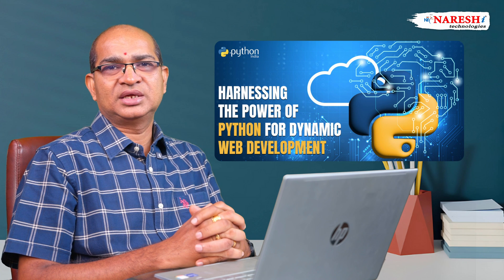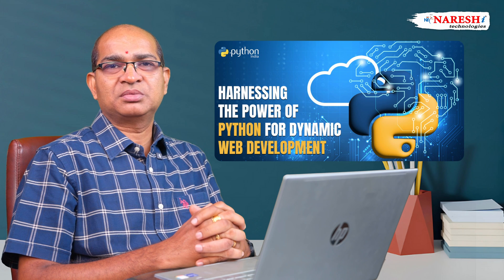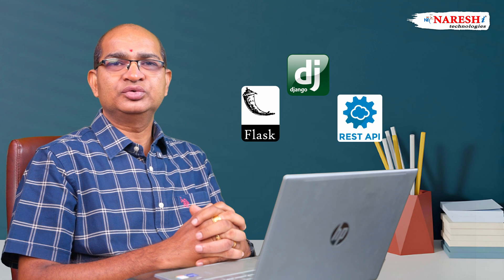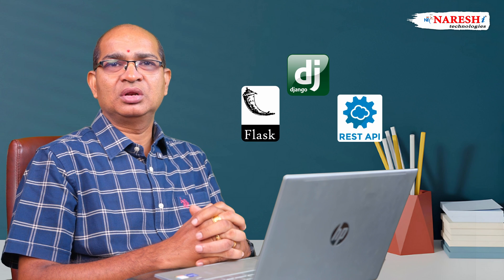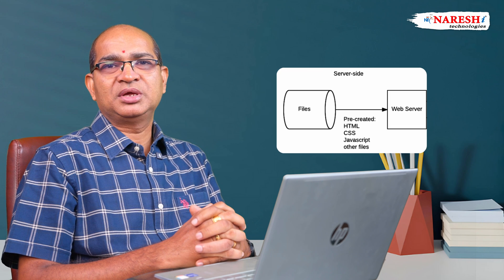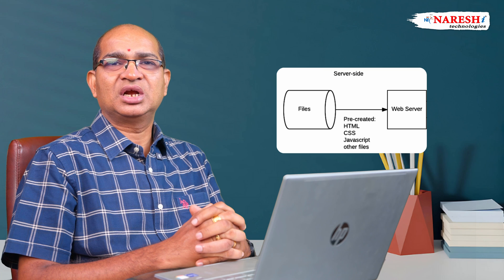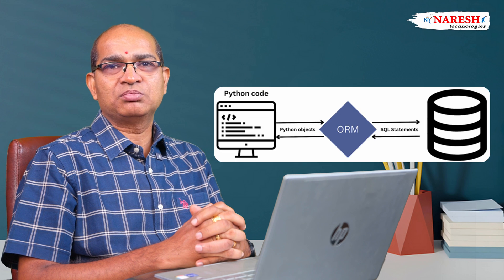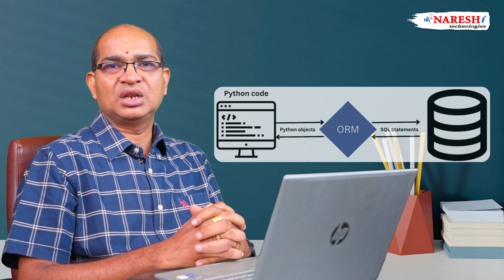Complete Full Stack Python Course Modules Explained | Learn from Scratch to Deployment | Naresh IT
🚀 Kickstart Your Career in Python Full Stack Development!

Join our Classroom & Online Training on Full Stack Python, led by expert Mr. K.V Rao (20+ Years of IT Experience).

🔹 Start Date: 24th July 2025

👋 Hi Everyone!
This is KV Rao, faculty at Naresh IT, and in this video, I’ll walk you through the complete module breakdown of our Full Stack Python Developer course.

🚀 Whether you're a beginner or looking to switch careers, this course is designed to transform you into an industry-ready Python Full Stack Developer.

🔍 Here’s what we cover in 6 Powerful Modules:

✅ Module 1: Python Programming (Core + Advanced)
Includes HackerRank, LeetCode, MCQs, real-time problem-solving, and 5–6 CLI-based mini-projects.

✅ Module 2: UI Technologies
HTML, CSS, JavaScript, Bootstrap — build static websites & user-friendly interfaces.

✅ Module 3: Dynamic Web Frameworks
Django + Flask + REST API — develop backend logic and create full dynamic web applications with DB integration.

✅ Module 4: Database Systems
MySQL + MongoDB — learn normalization, schema design, and DB integration with Django/Flask.

✅ Module 5: Hosting & Deployment
Learn how to host your project live using real-world deployment practices.

✅ Module 6: Tools & Cloud Platforms
Master Git, GitHub, Testing Strategies, AWS, GCP & CI/CD tools to build and deploy projects in production environments.

🎯 End Goal:
Get hands-on experience + projects + interview preparation = Job-ready Full Stack Python Developer ✅